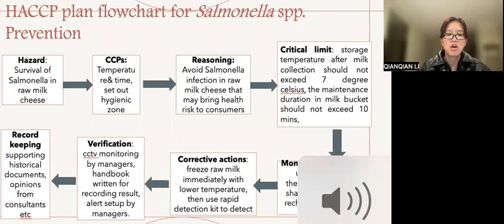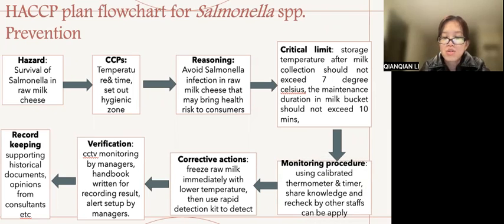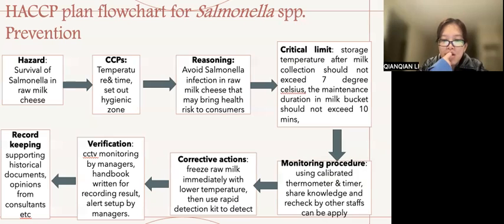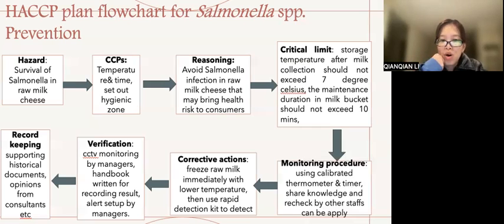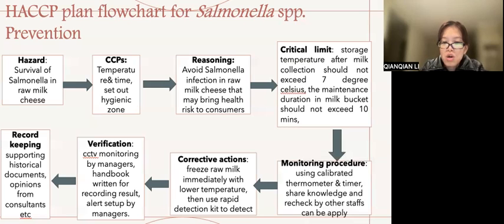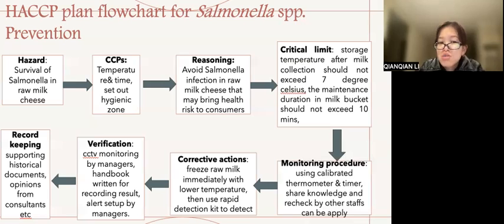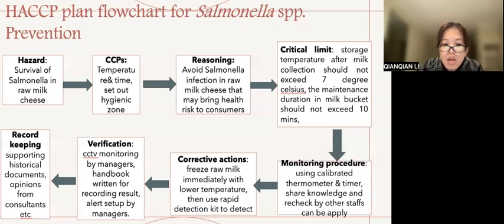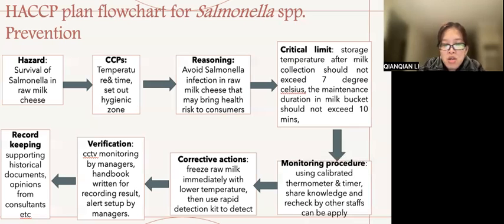Salmonella in raw milk cheese (5)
HACCP scheme and kahoot quiz